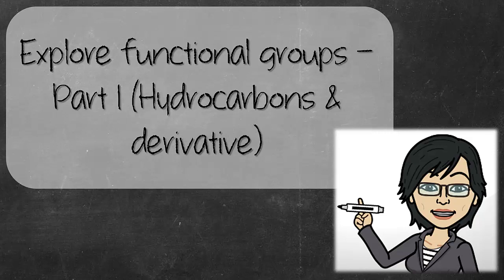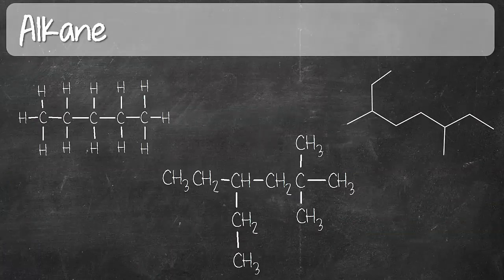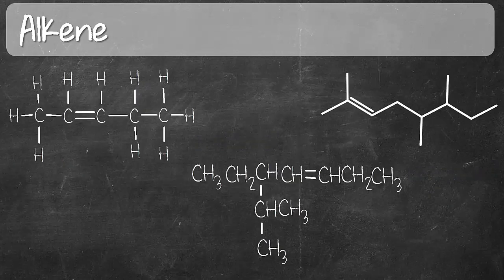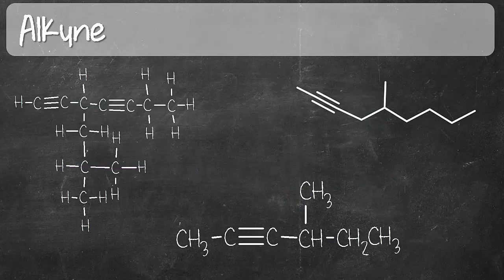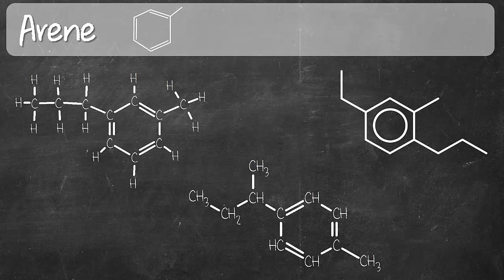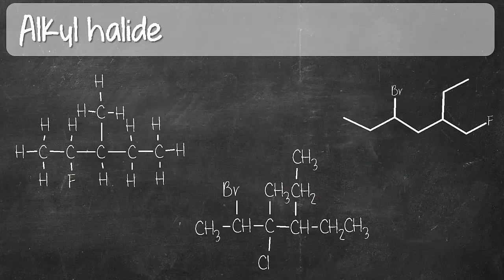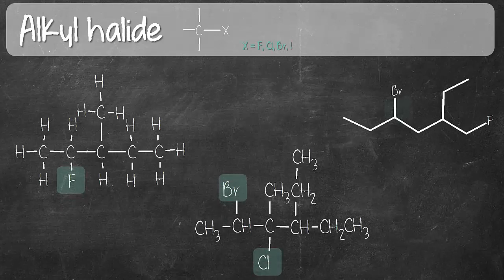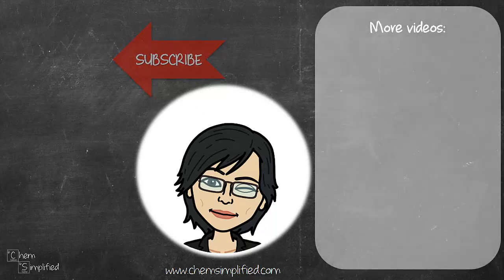Explore functional groups: Part 1 (Alkane, alkene, alkyne, arene & alkyl halide) - Dr K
Do you know how to recognize functional group? Or do you want to practice identifying functional groups? You've come to the right video!

Let's explore functional groups in this Part 1 of 3 series! We will look through several examples for alkane, alkene, alkyne, arene and alkyl halide.